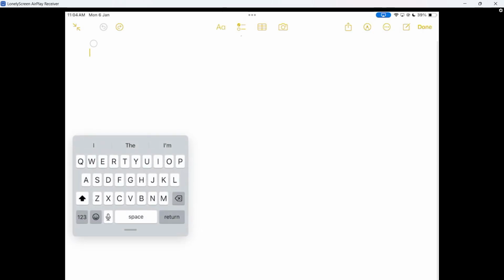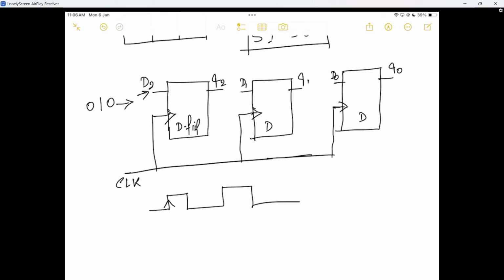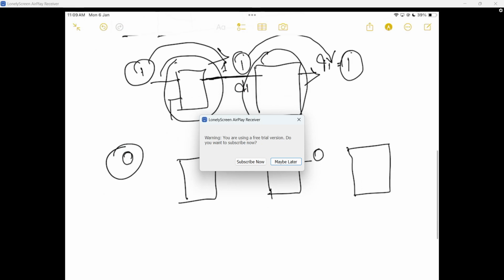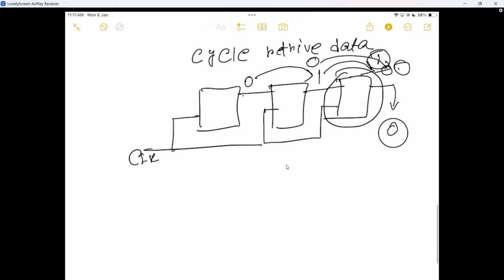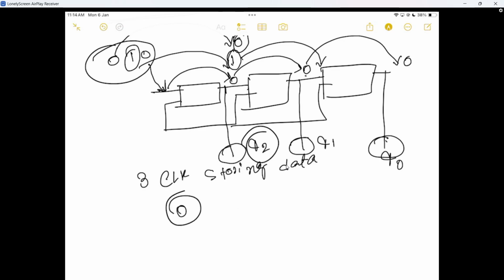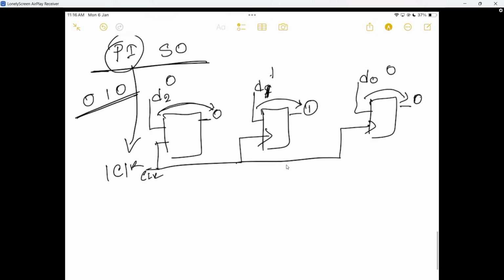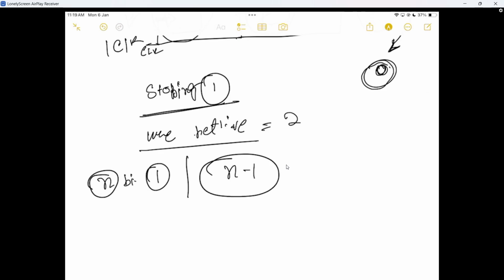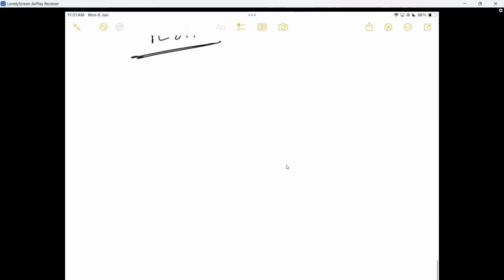Types of Shift Registers Explained! (SISO, SIPO, PISO, PIPO)